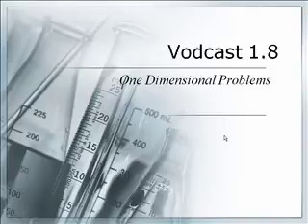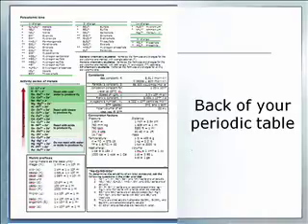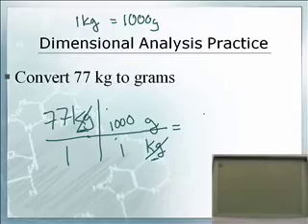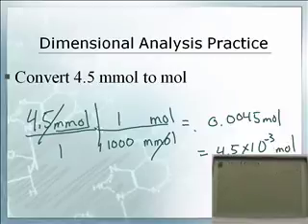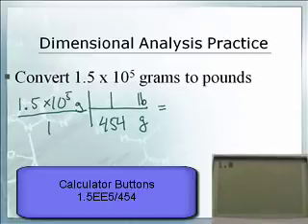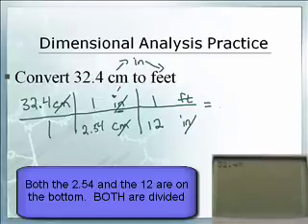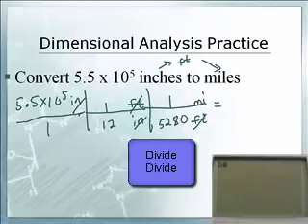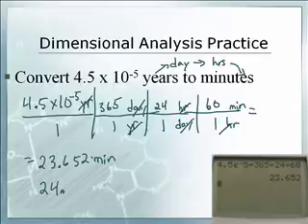Introduction to Chemistry 8